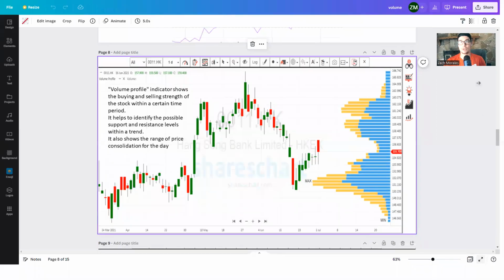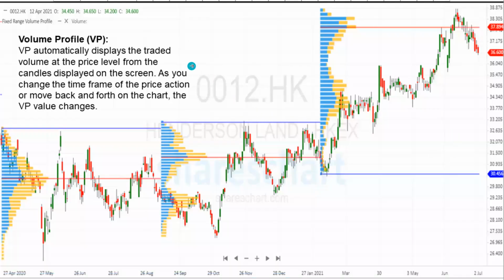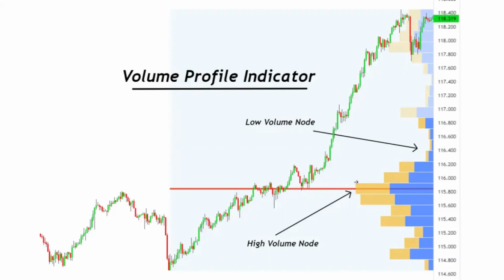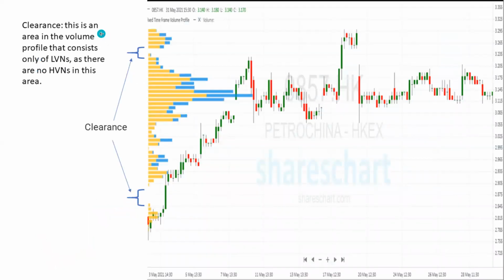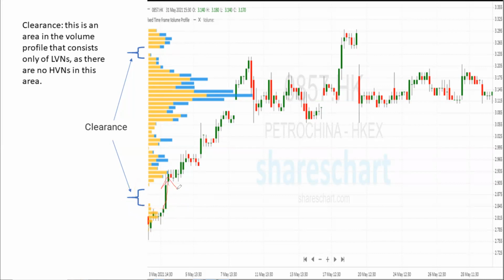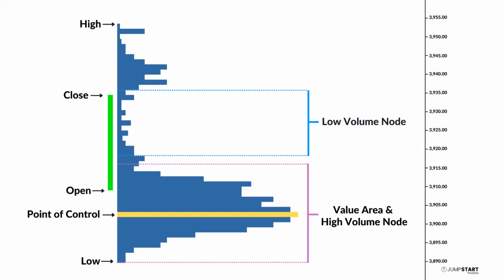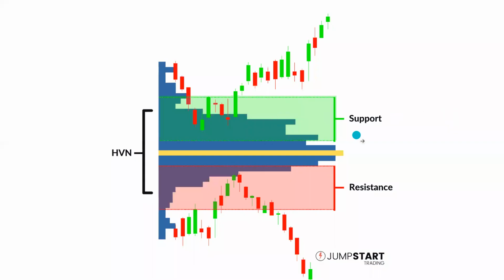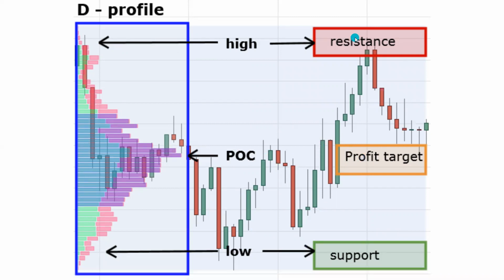Volume Profile | Explained | Tutorial | Walkthrough - [FREE TRADING COURSE]